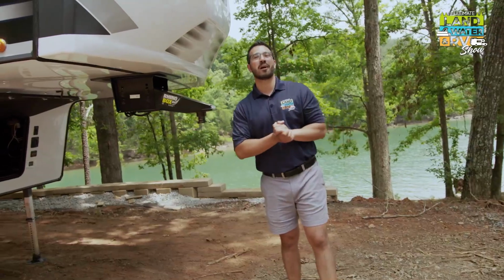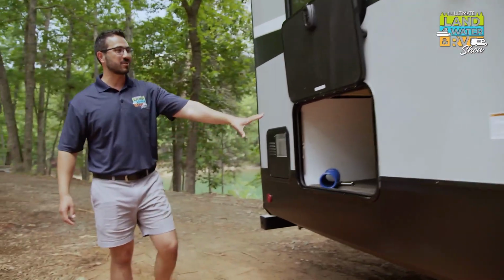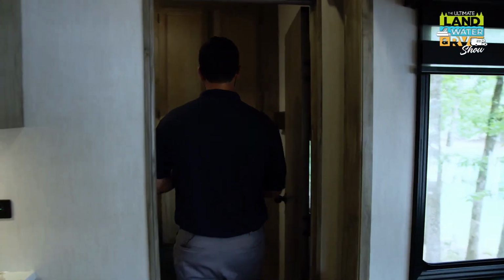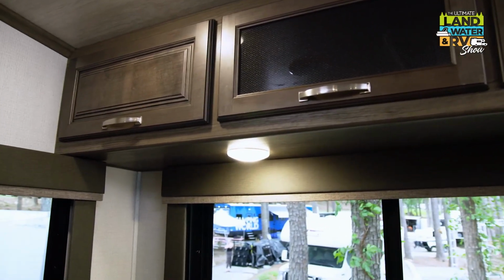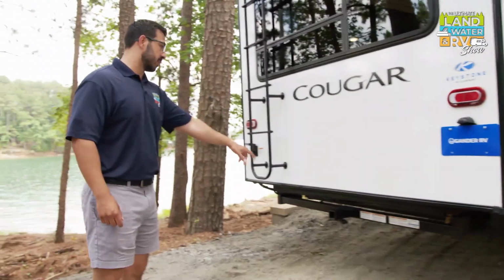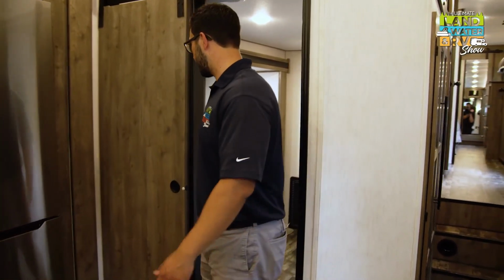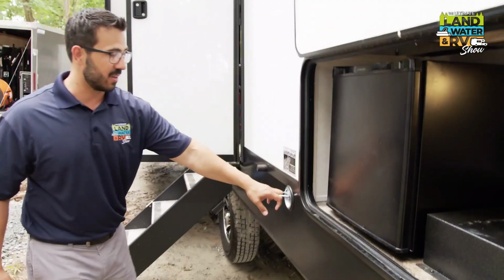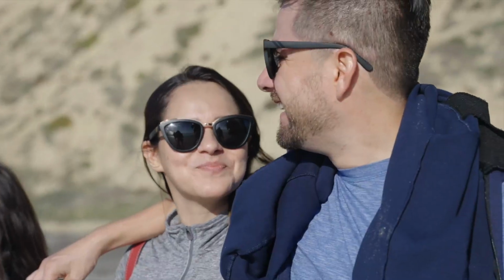Intro to Fifth Wheels - Session 16 | The Ultimate Land, Water, and RV Show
Have fifth-wheel RVs always seemed like a little bit of a mystery to you? If so, then this is the video you need to watch. This video will have you an introduction into fifth-wheel RVs and all that they have to offer.